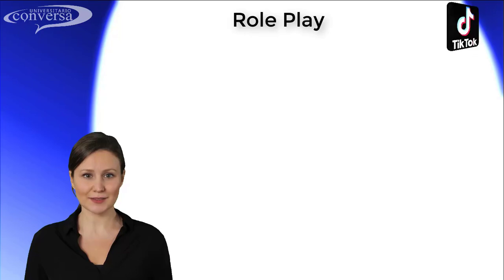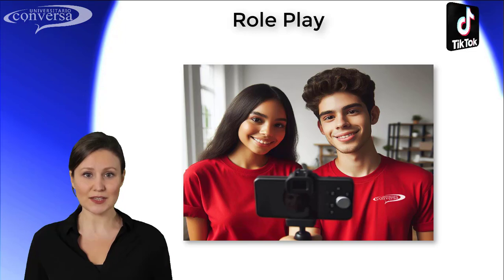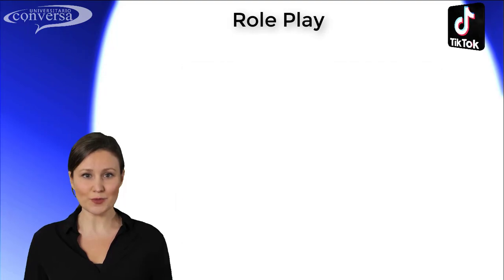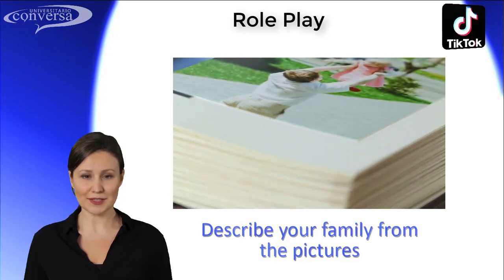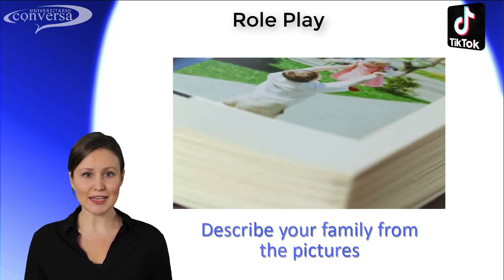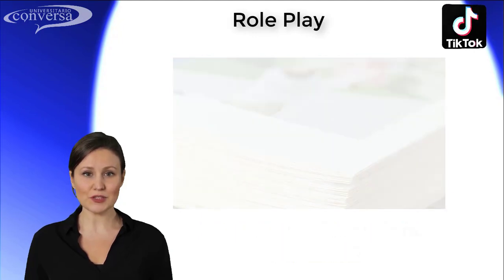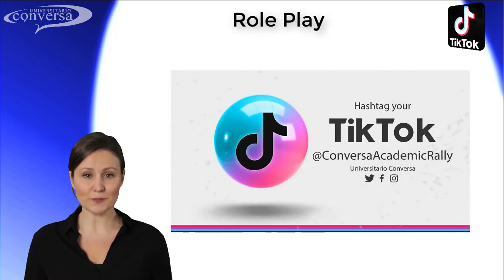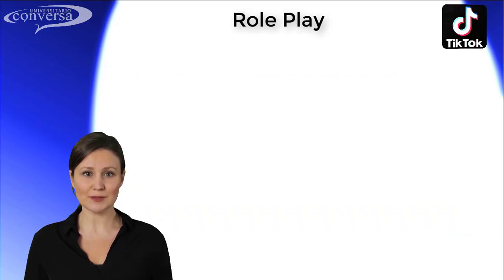Book 1, Tiktok Role Play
Record a Role Play using Tiktok and paste the link in the Eacademy